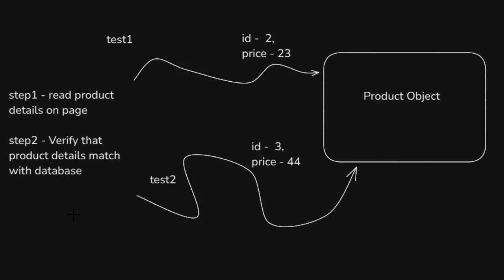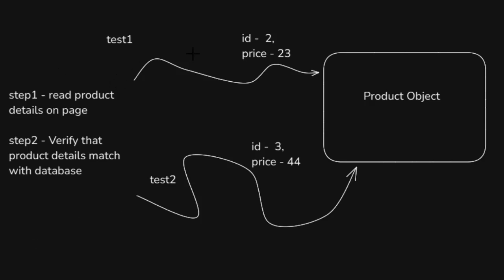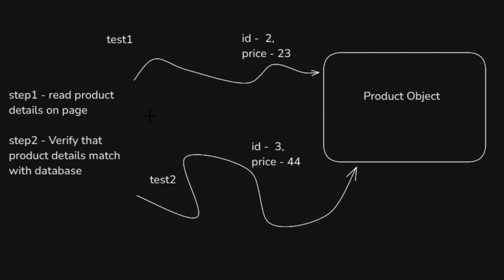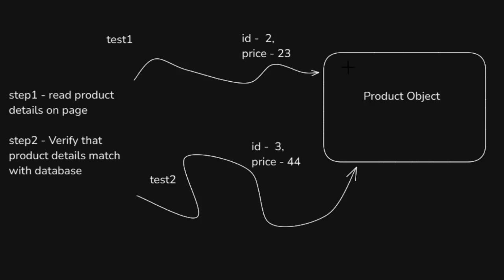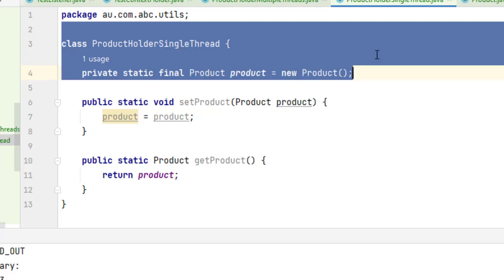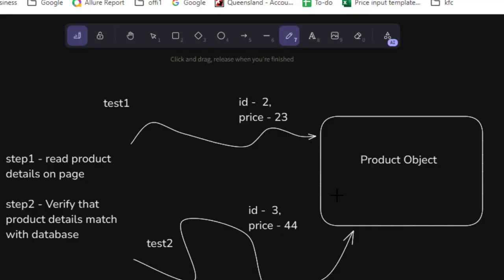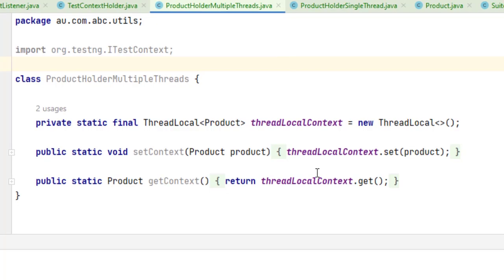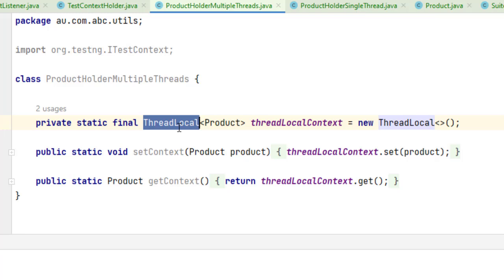Why we need threadlocal in Java project | ThreadLocal in testng and Junit - Multi threading in java